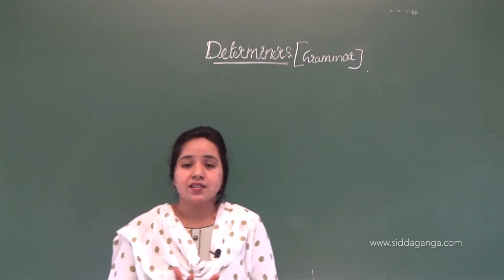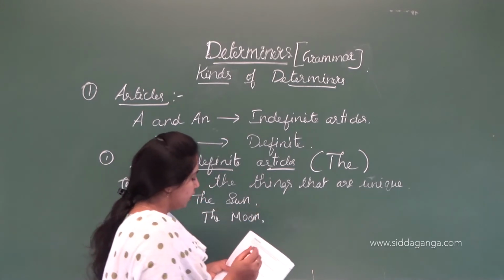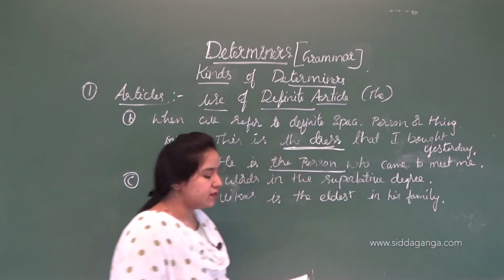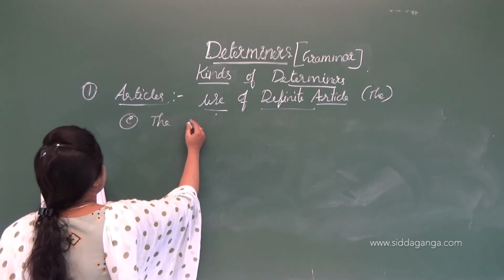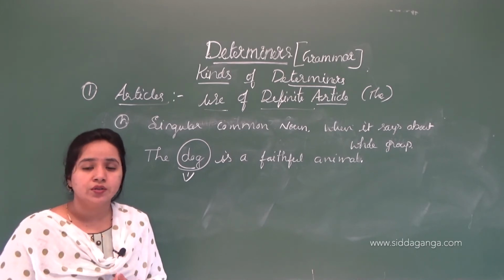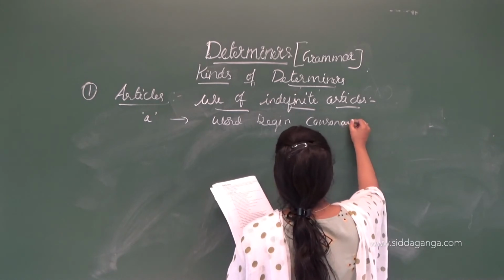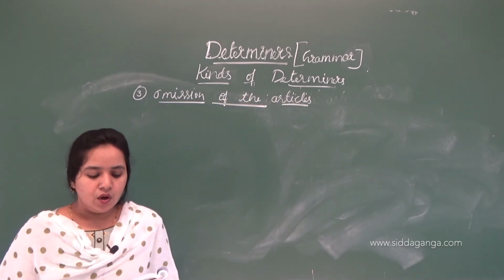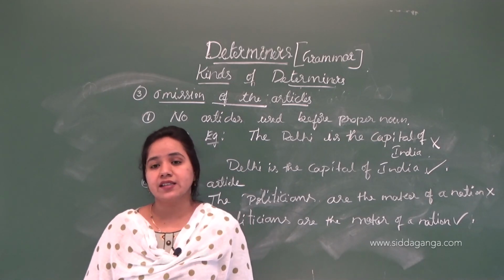CBSE - ENGLISH - DETERMINERS - PART 1